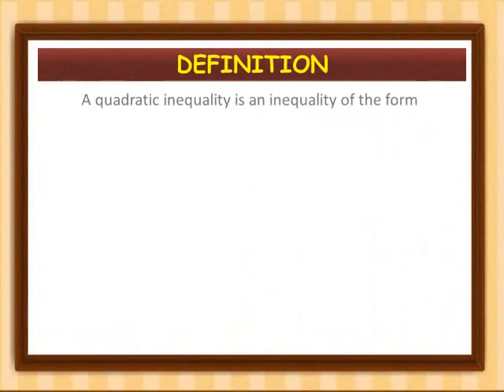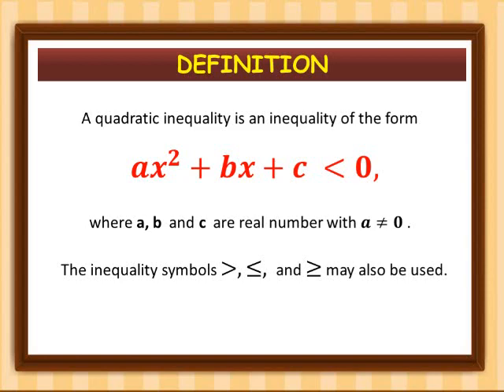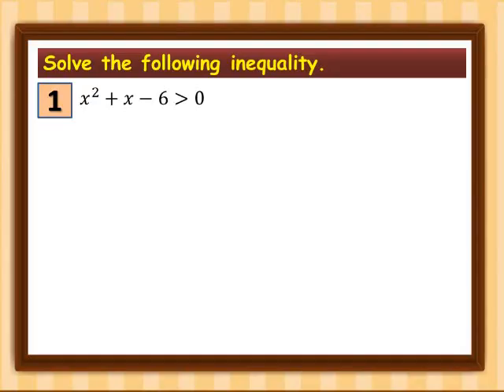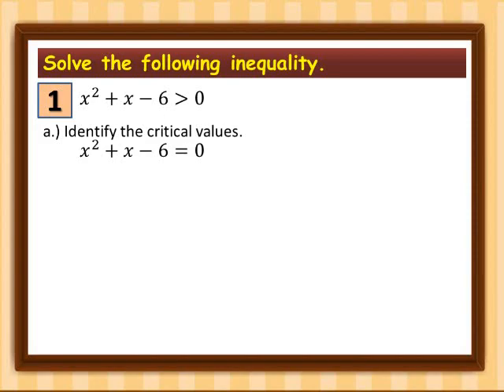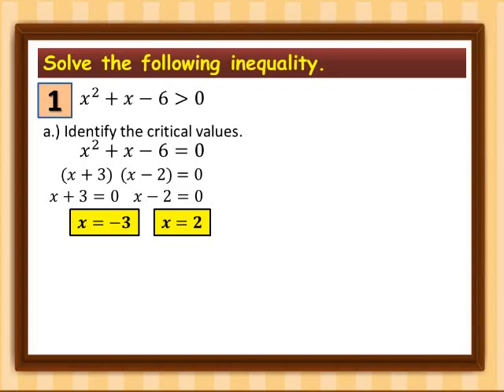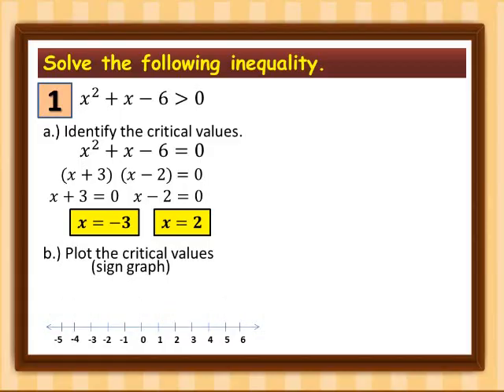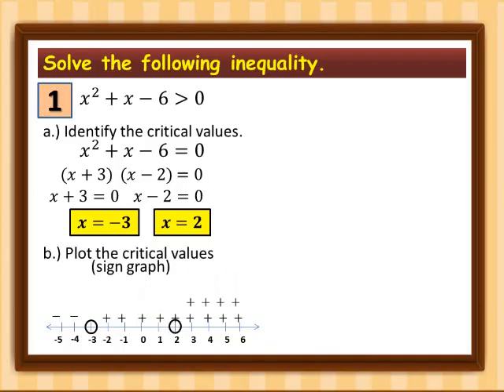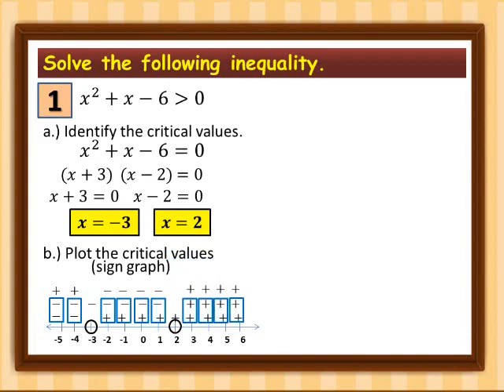Quadratic Inequalities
Learn about Quadratic Inequalities